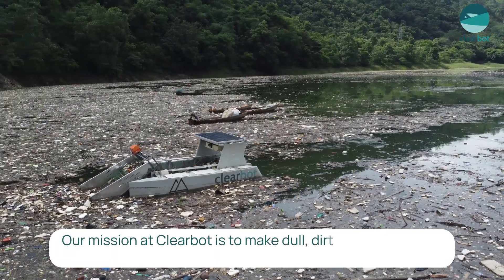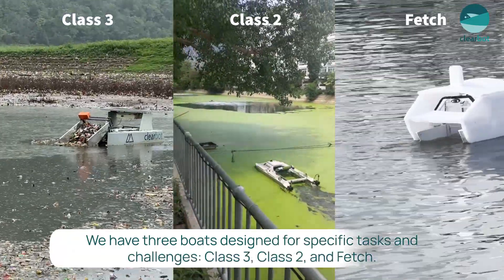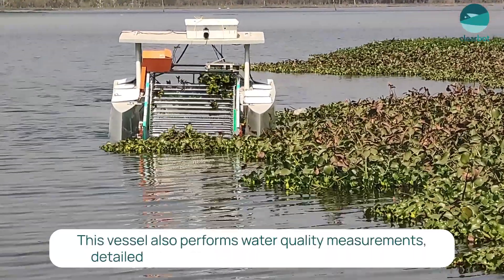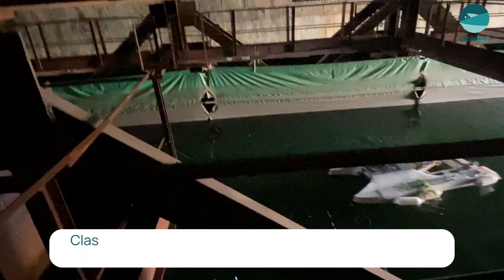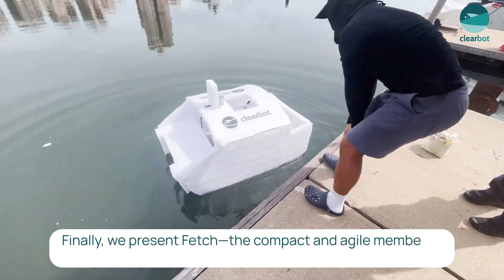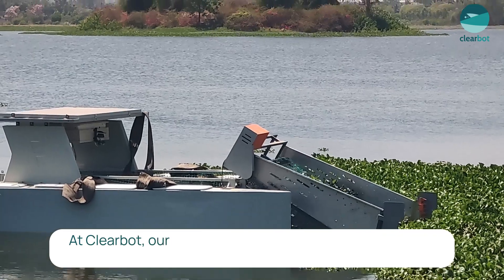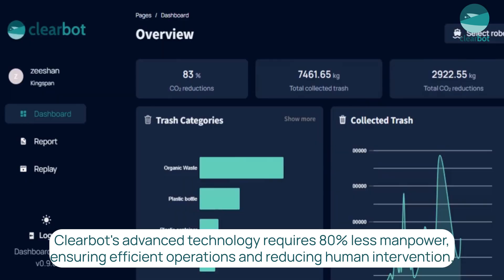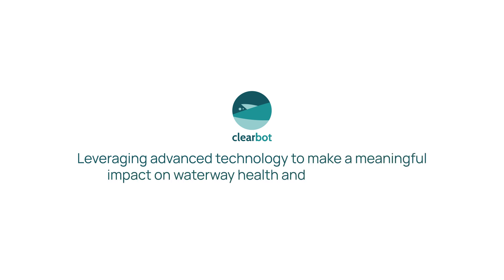Clearbot-All Boats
We started Clear Robotics to remove trash from the water, but our mission has grown! Now, our AI-powered bots do so much more—cleaning waterways, measuring water quality, surveying hard-to-reach areas, and even delivering goods to remote locations. 🚀♻️

Clear Robotics is about innovation for impact—proving that technology can protect our environment and create a healthier, cleaner planet for all.

Join us in making waves for a better future! 🌱💙